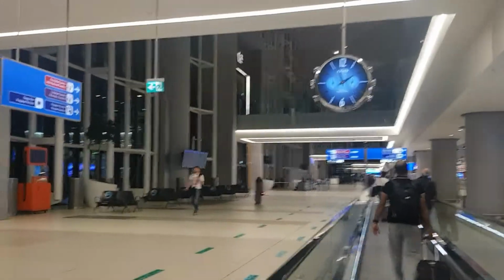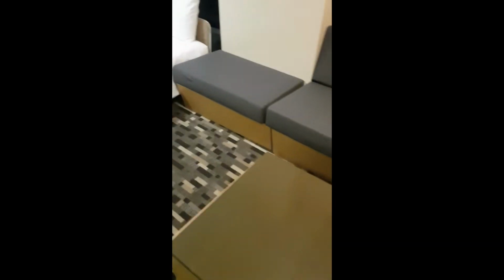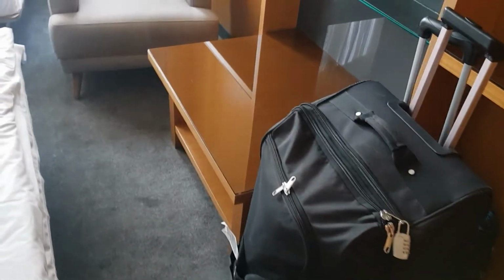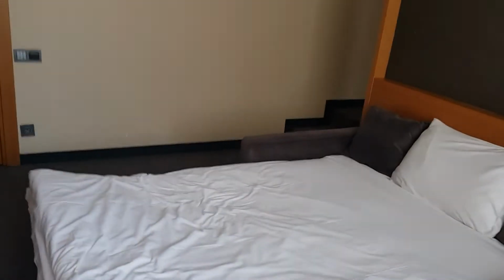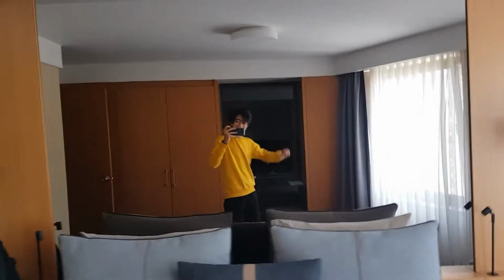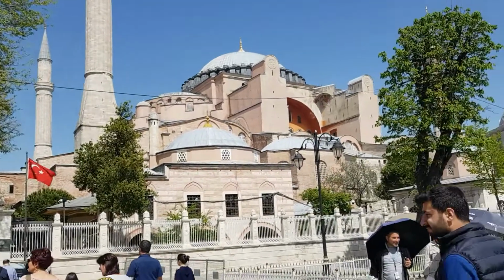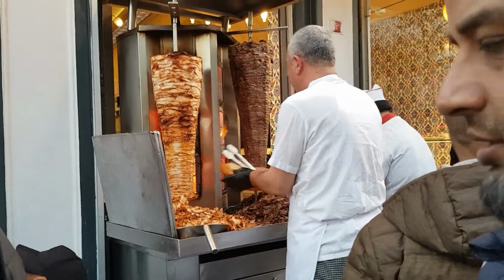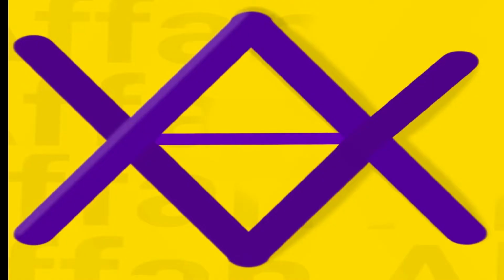Gooing to Turkey- Vlog #14